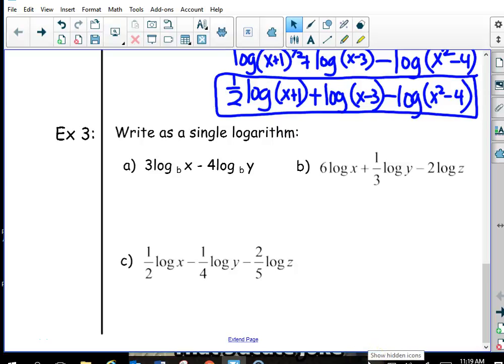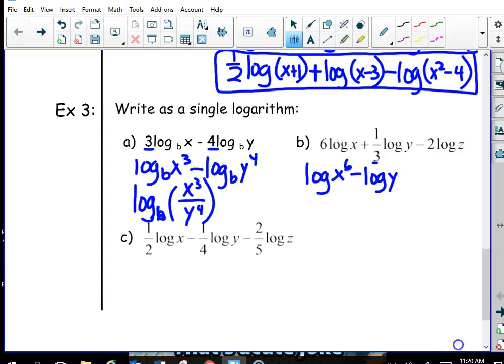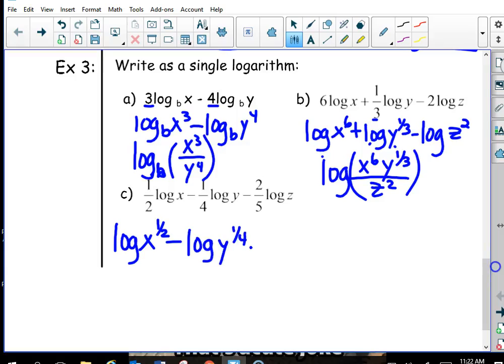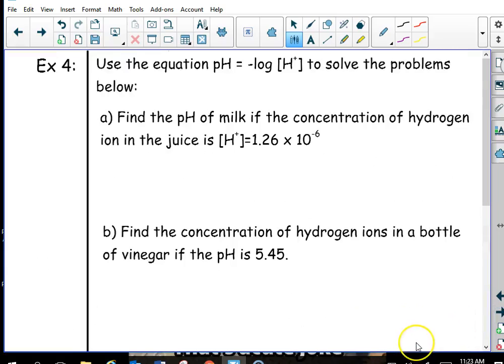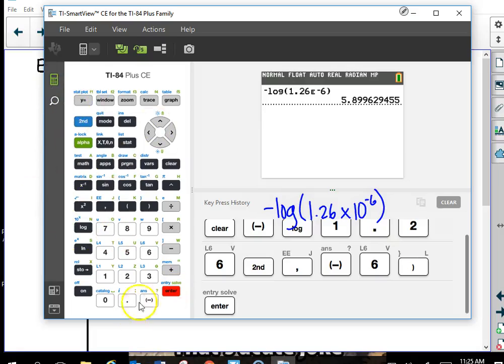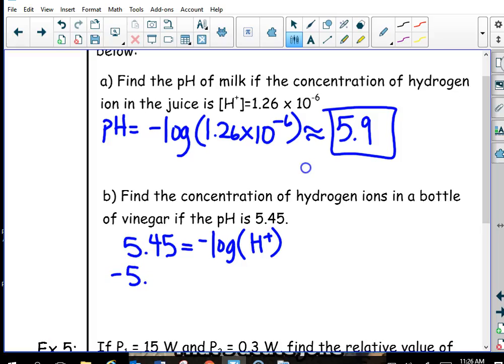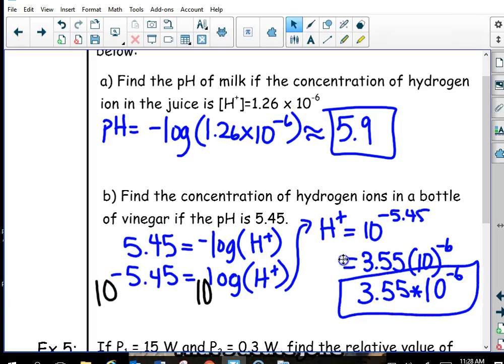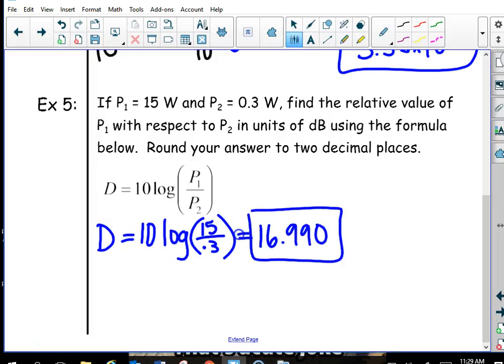Ch4 4 2